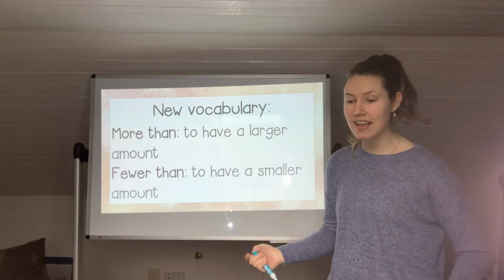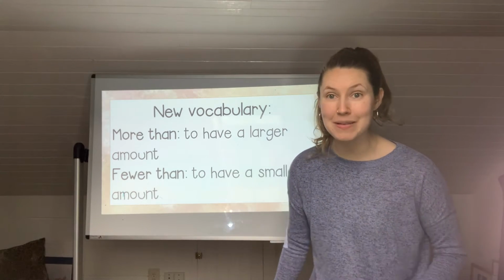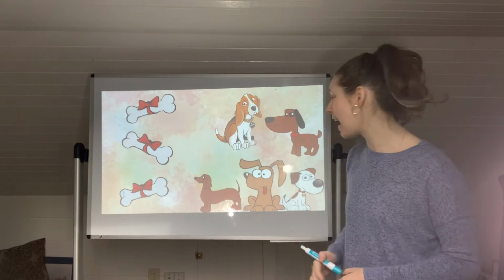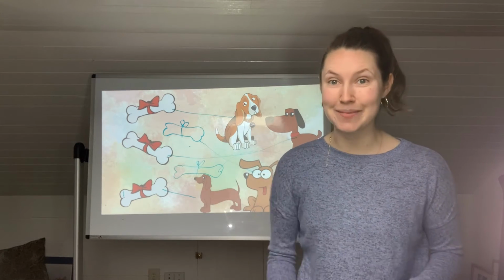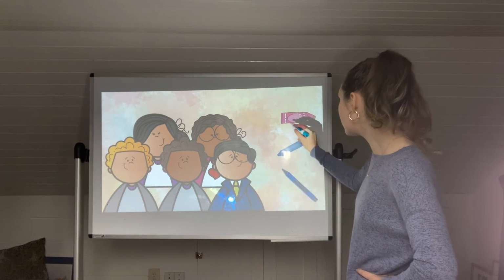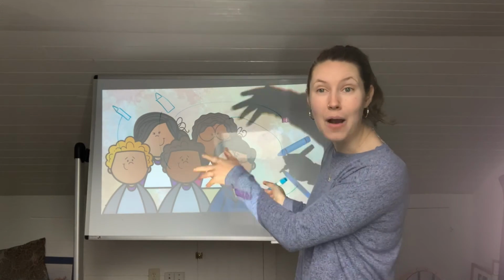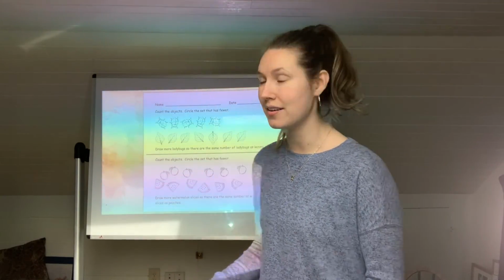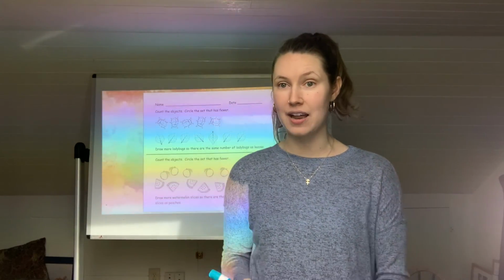Math February 22nd